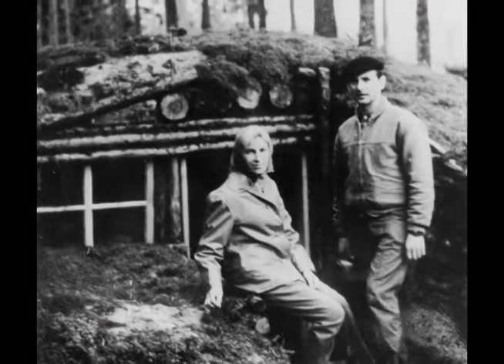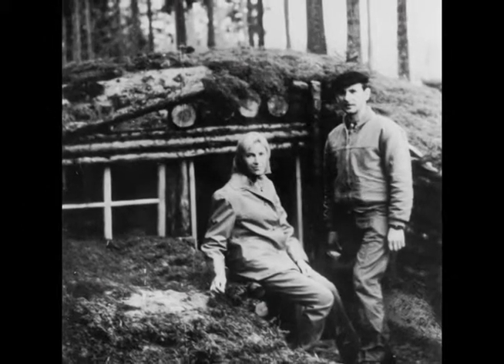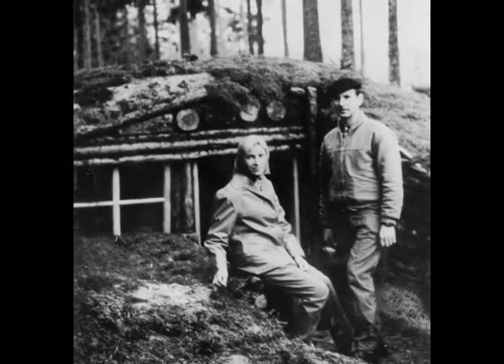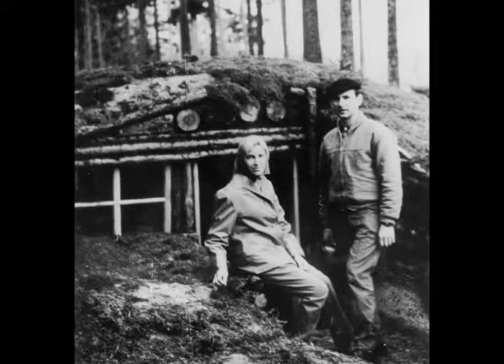Life in the Zemlyanka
From JPEF's film Living and Surviving in the Partisans: Shelter. Learn how the partisans built and lived in these makeshift shelters.

for more information about Jewish partisans and for curriculum downloads.